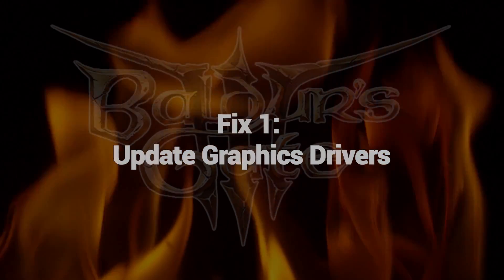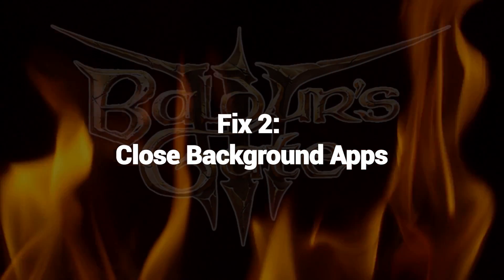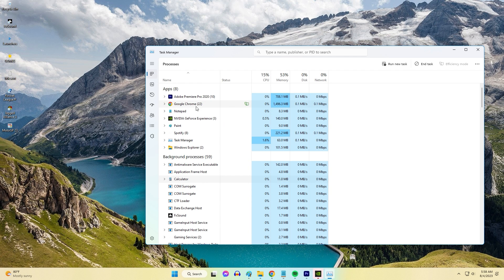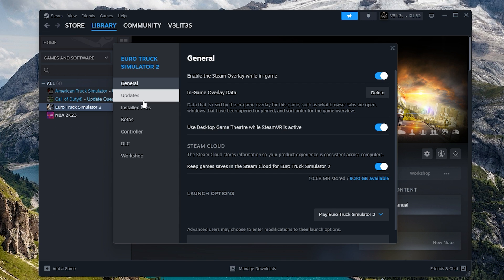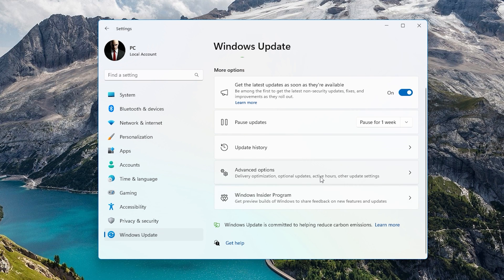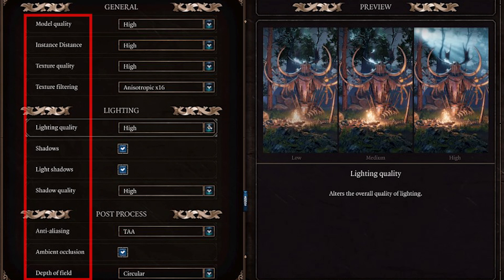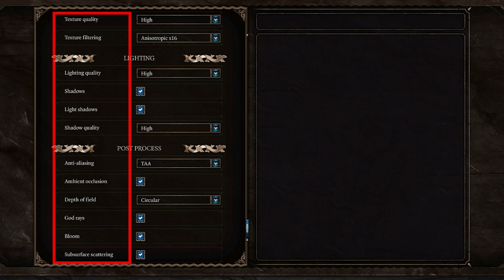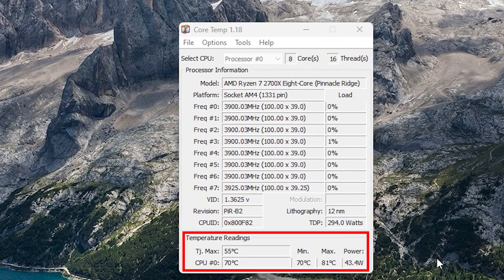How To Fix Baldur's Gate 3 Crashing On PC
Baldur's Gate 3 is an epic role-playing game, but some PC users experience frequent crashing issues that disrupt gameplay. A crash can happen anytime when exploring, fighting battles, or navigating menus. Thankfully, there are several troubleshooting steps players can take to stop crashes and enjoy Baldur's Gate 3 smoothly.
In this video, we’ll show you the solutions on how to fix the Baldur's Gate 3 Crashing issues.